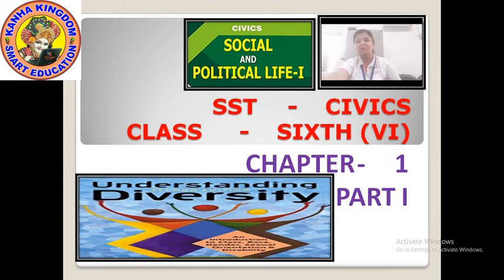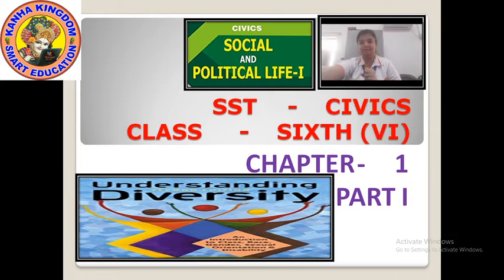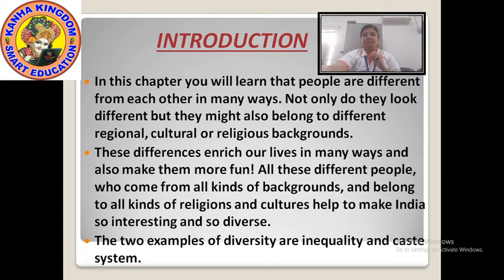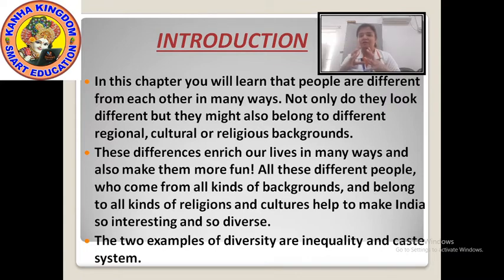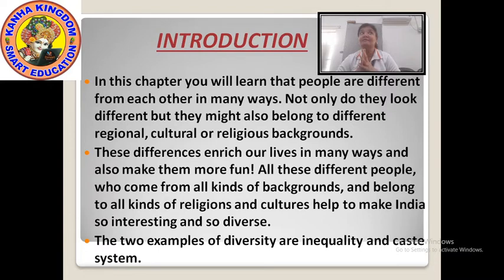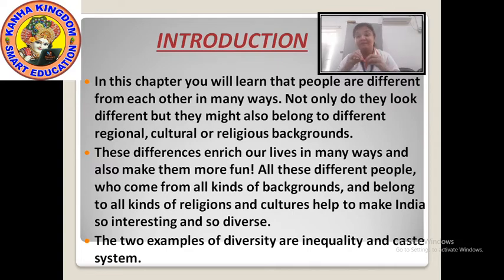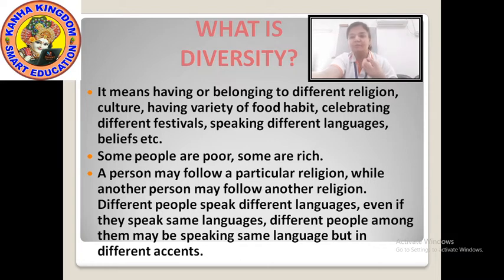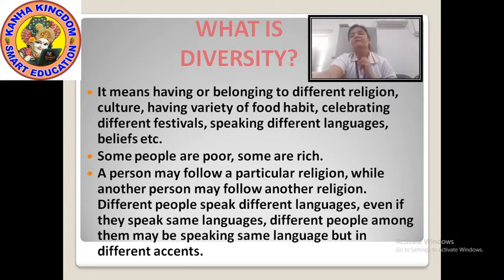SST SIXTH UNDERSTANDING DIVERSITY PART I